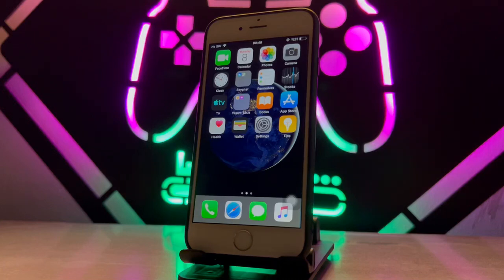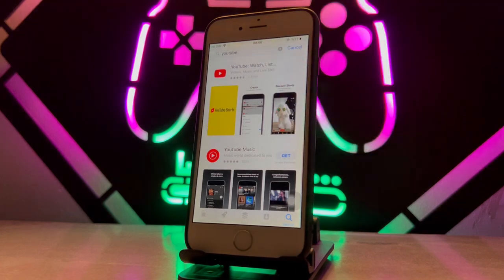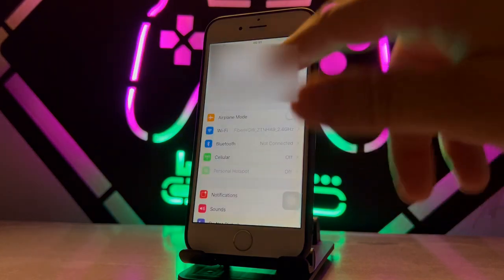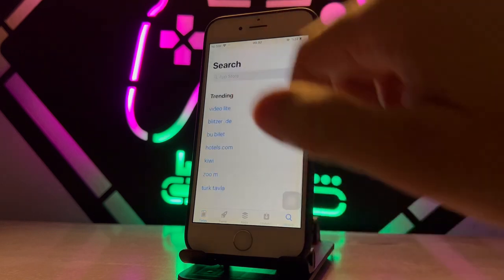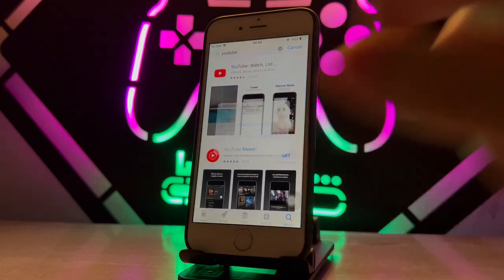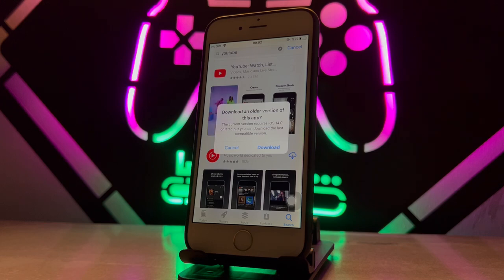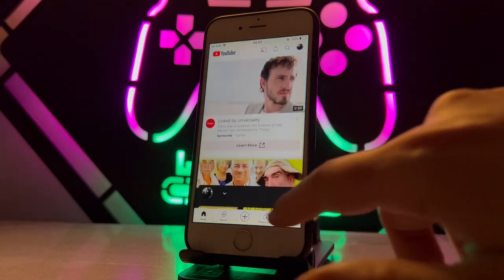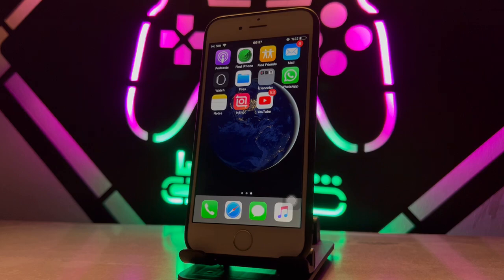Easy Guide: Download YouTube on iPhone 6/6 Plus/5s (iOS 14+) | 2025 Working Solution!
"Want to download YouTube on your iPhone 6, 6 Plus, or 5s? In this video, we'll show you how to install YouTube on these devices with iOS 14 or later, using a 100% working method that’s up to date for 2025. Whether you're having trouble getting YouTube on your older iPhone model or simply want an easy-to-follow guide, this tutorial will walk you through every step.

✅ Follow the steps to download YouTube successfully ✅ Works for iPhone 6, 6 Plus, and 5s with iOS 14 or later ✅ 100% Working in 2025

Timestamps: 0:00 - Intro 1:00 - Step 1: Checking iOS Version 2:30 - Step 2: Installing YouTube 5:00 - Step 3: Troubleshooting (if needed)